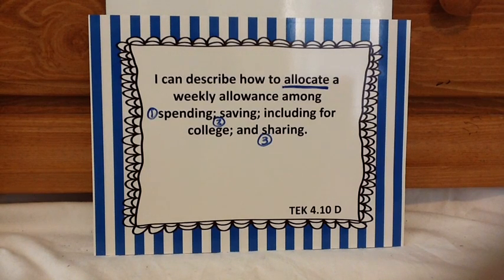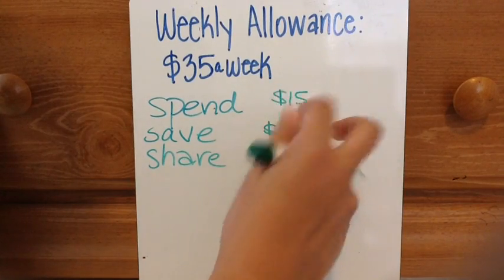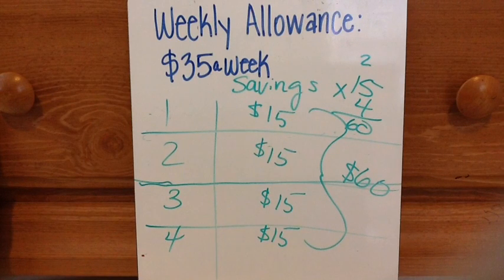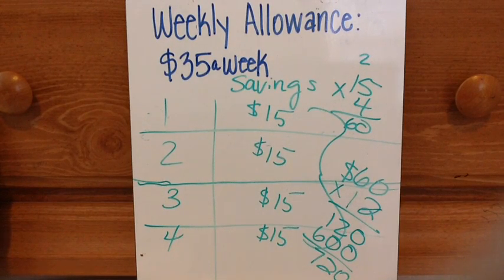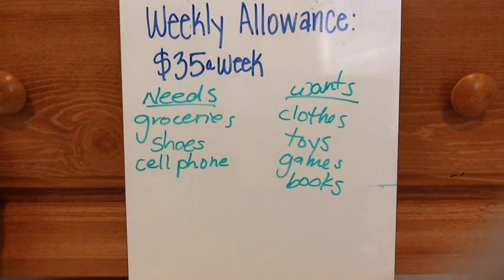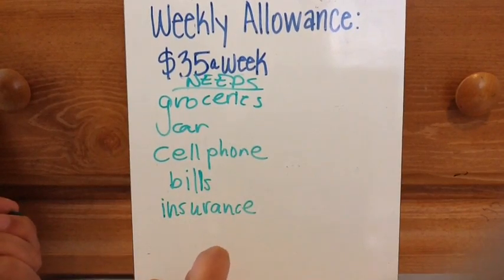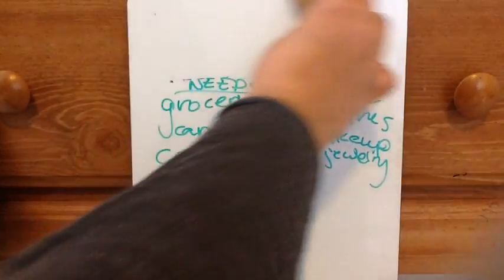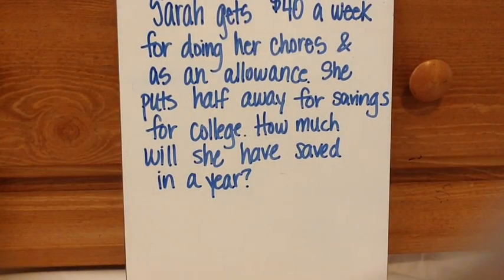TEK 4.10 D: Allocate Weekly Allowance For Soending, Sharing, And Saving